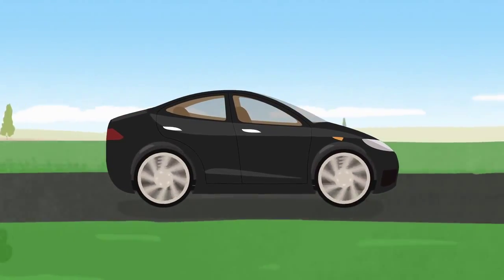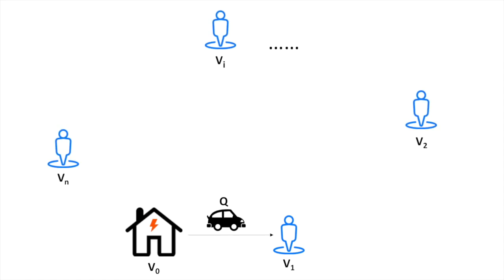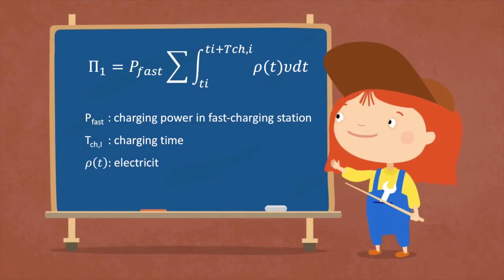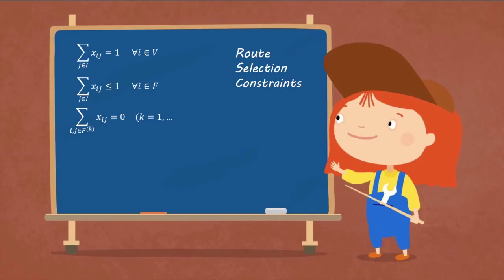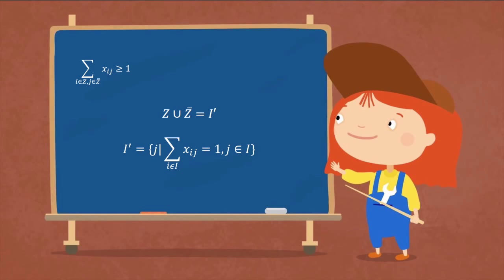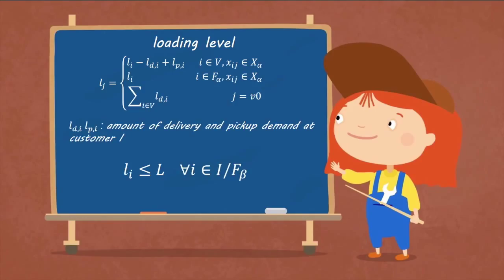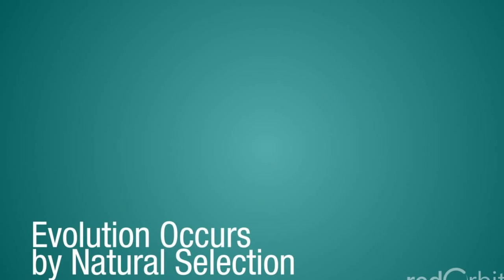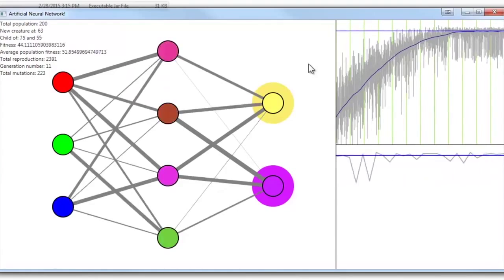Optimizing Electric Vehicle Using Mathematical Model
Electric vehicles (EV) has become the new favourite of many drivers due to its environmental friendliness. However, the low battery capacity, insufficient charging stations and high battery cost have been a headache for many drivers. With such problems, the development of EV still has a long way to go.
In this video, we will be talking about the electric vehicle route optimization using functions and Learnable Partheno-Genetic Algorithm which aims to minimize the cost of an EV.

Presented by: Cui Shengping, Deng Yue, Wu Qinxin, Yang Can and Zheng Wanqi.